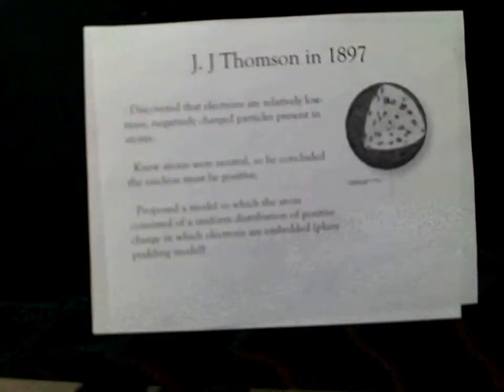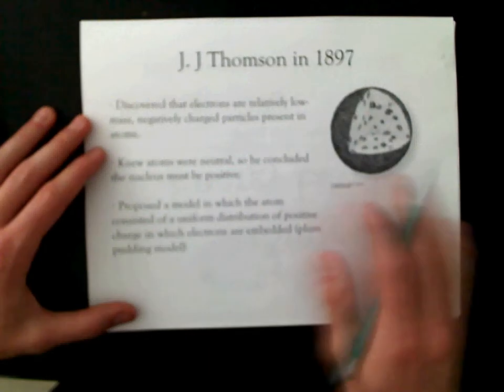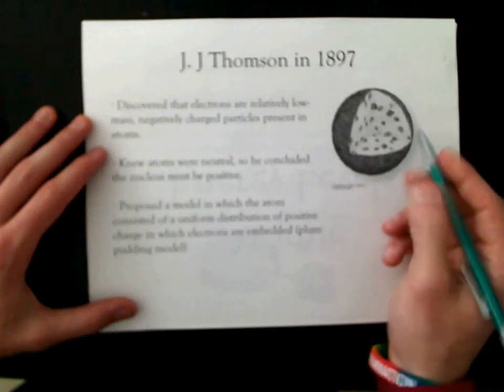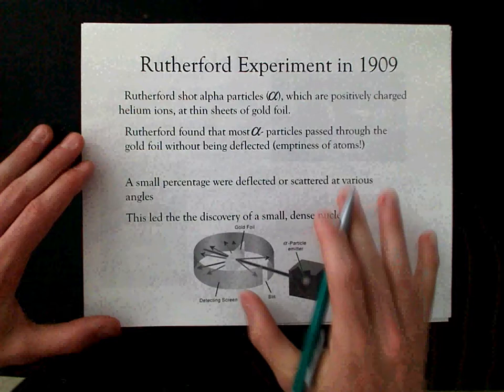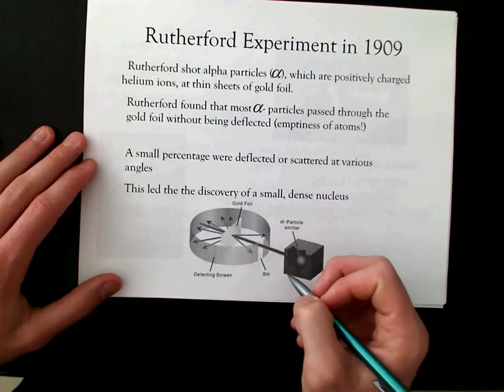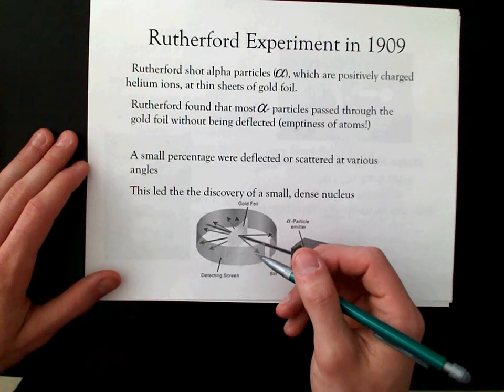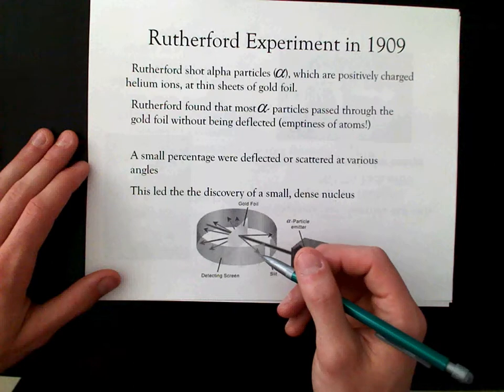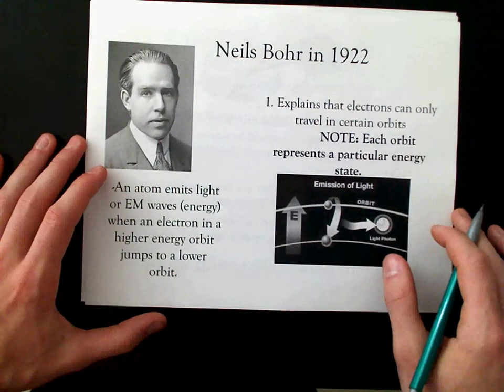Modern Physics Atomic energy levels McNamee p1